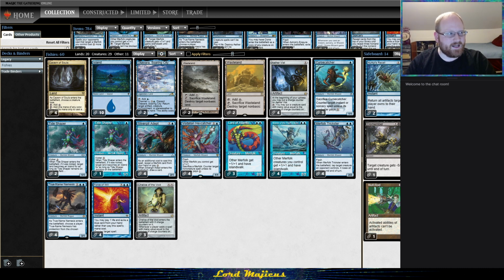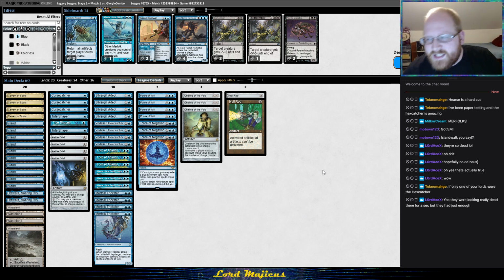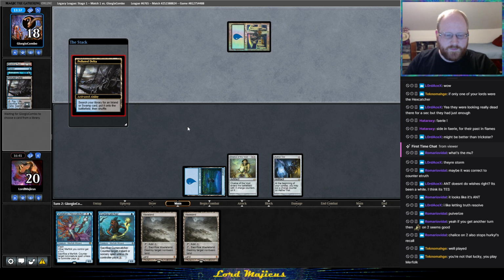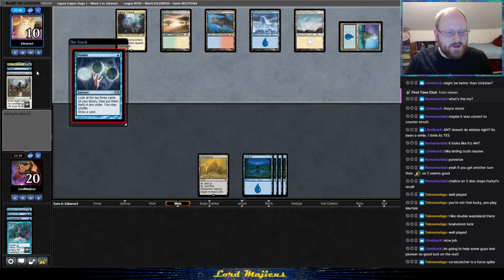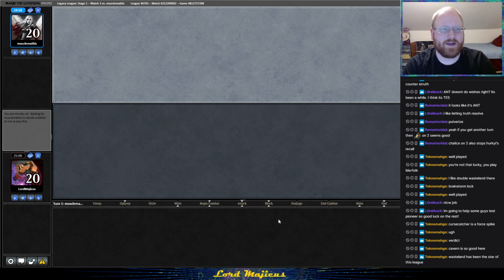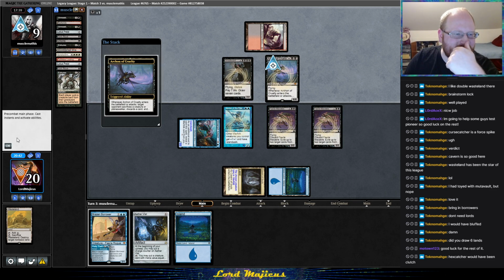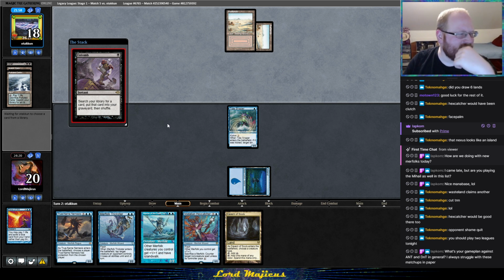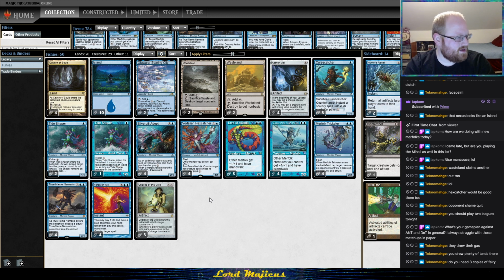Mono U Merfolk in Legacy Ep. 58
Mono U Merfolk in Legacy MTG on MTGO

Decklist
4 Aether Vial
3 Chalice of the Void
4 Force of Will
3 Cursecatcher
3 Tide Shaper
4 Silvergill Adept
4 Merfolk Trickster
4 Master of the Pearl Trident
3 Lord of Atlantis
4 Vodalian Hexcatcher
4 True-Name Nemesis
4 Wasteland
4 Cavern of Souls
2 Otawara, Soaring City
10 Island

3 Force of Negation
2 Hurkyl's Recall
3 Dismember
2 Brazen Borrower
2 Faerie Macabre
1 Chalice of the Void
2 Null Rod